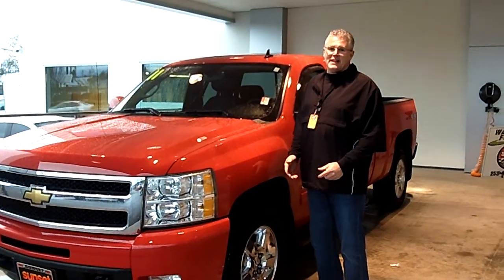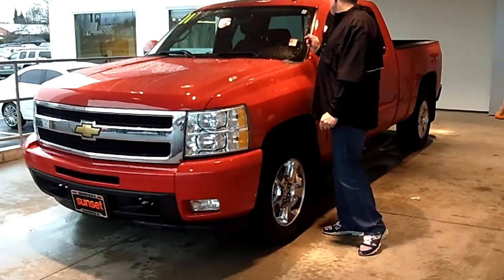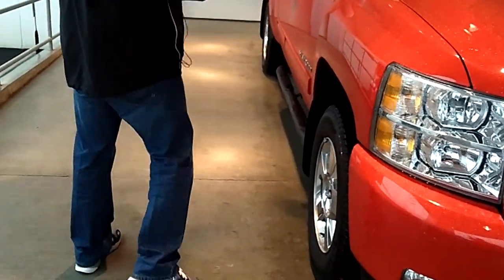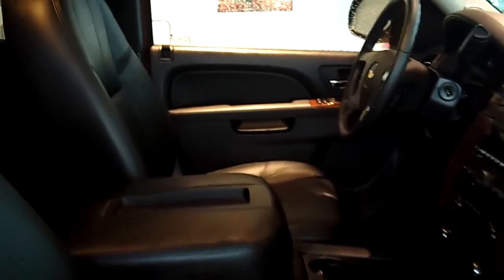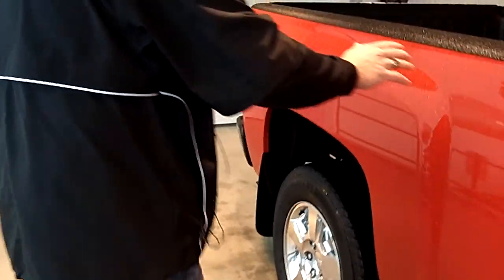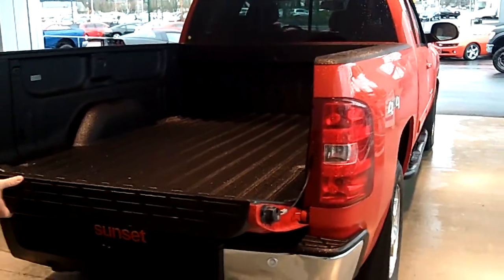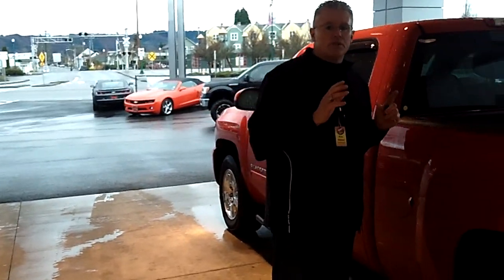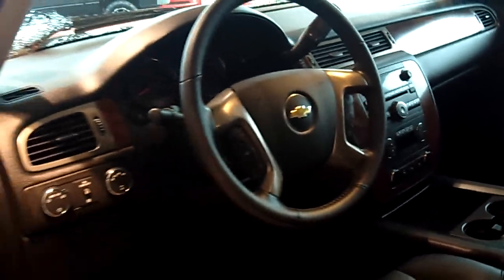2011 Chevrolet Silverado LTZ Extended Cab 4WD Stk# 4016A